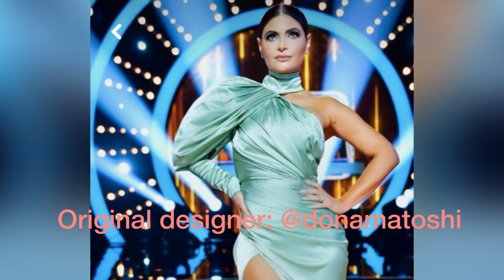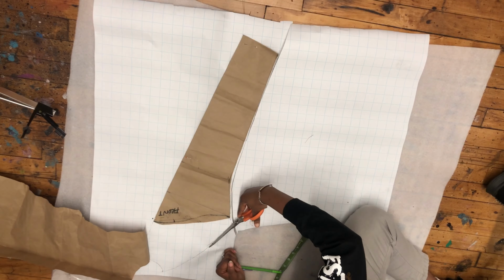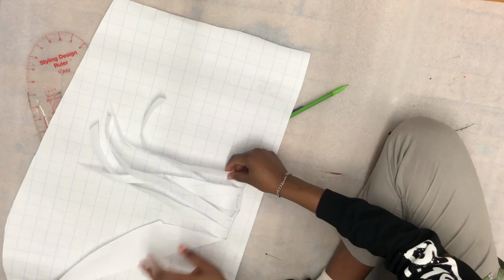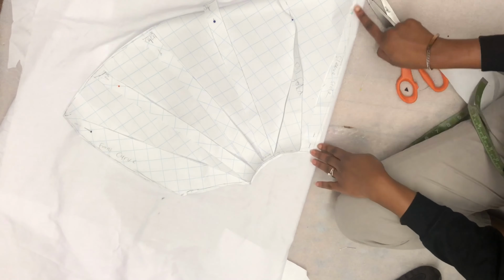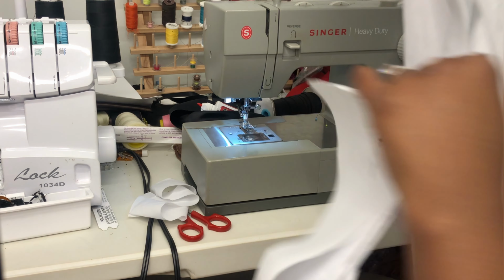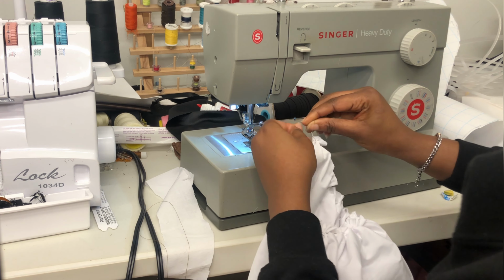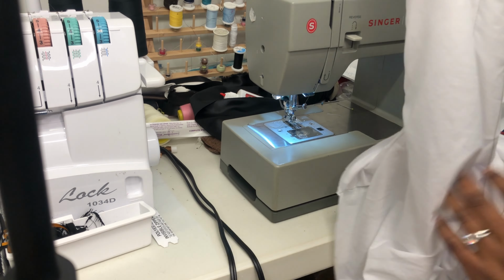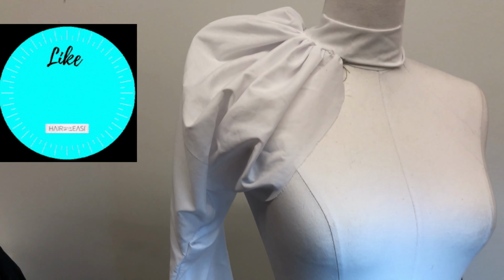HOW TO CREATE ELEGANT PUFFY SLEEVES. TRENDY SLEEVES CUTTING AND STITCHING TUTORIAL- YELE STITCHES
In this video, I am creating a mock copy of an elegant puffy sleeve I made with muslin. The first time I saw this style was on Donamatoshi's page on pinterest (I don't see their channel on youtube, I would have tagged them). I am however showing the step by step on how to recreate such an elegant sleeve.
Etsy Shop